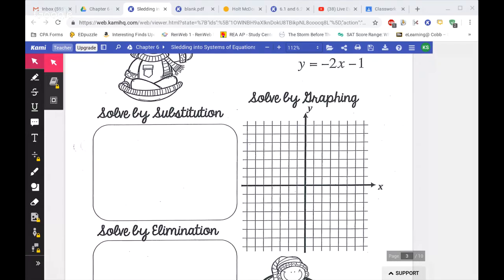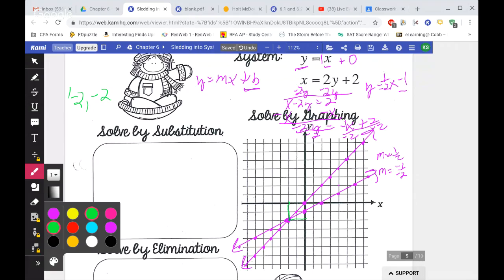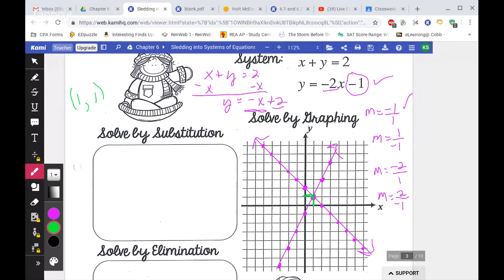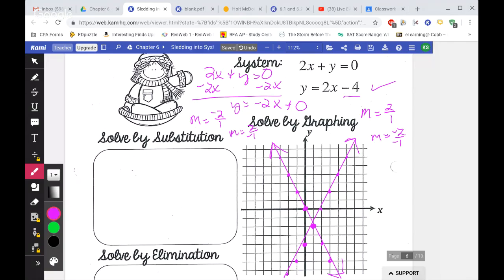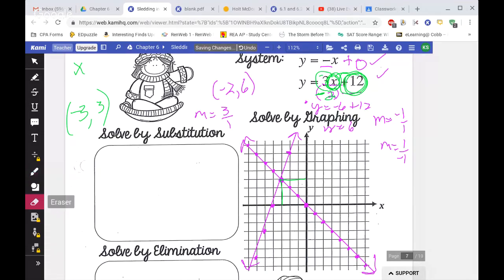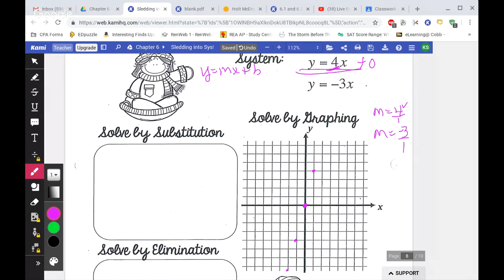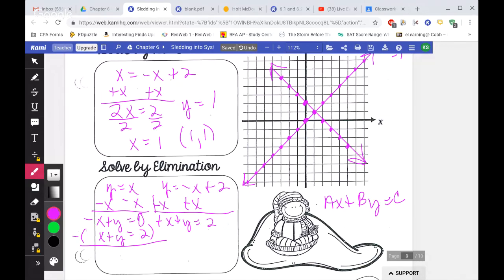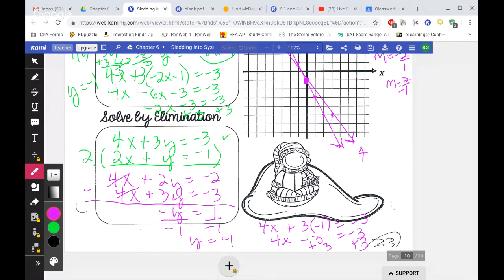Math Lab - Algebra I - January 29, 2019